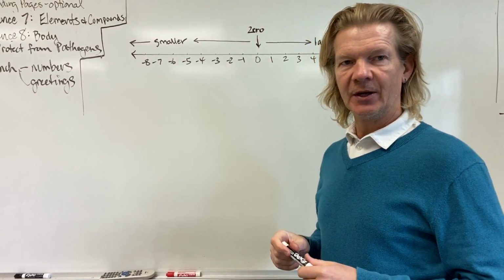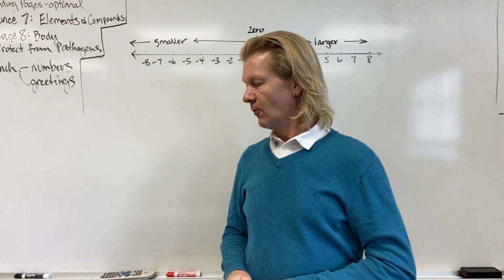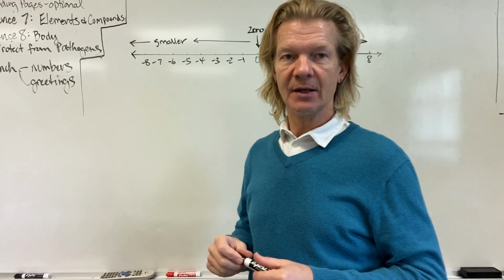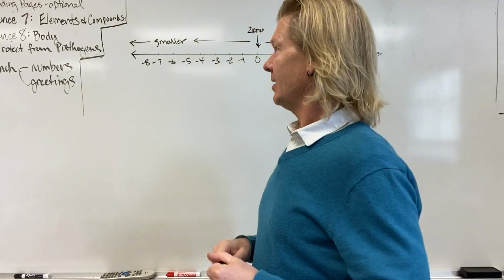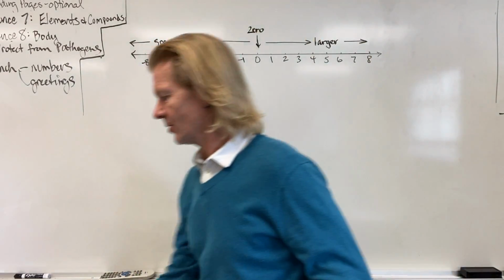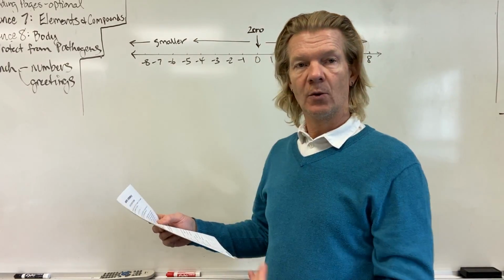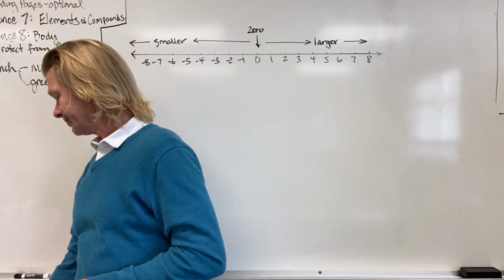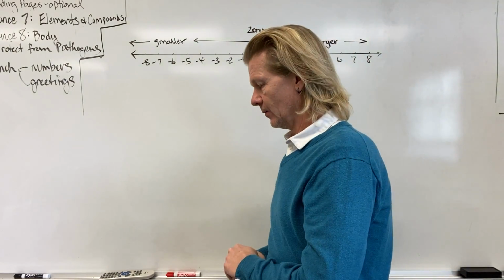Intro to Integers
Positive and Negative numbers. Short video intro before we begin operations (add, sub, mult, div. )